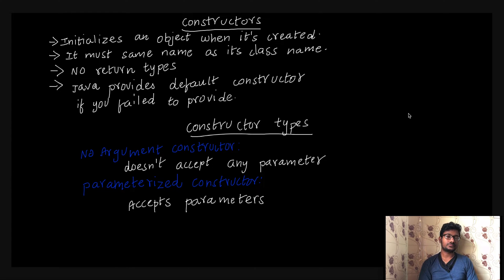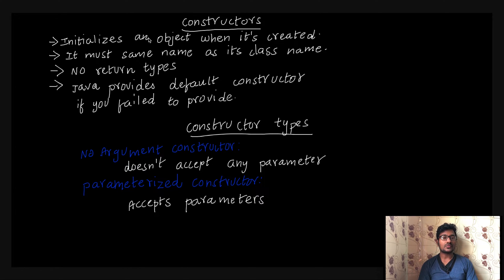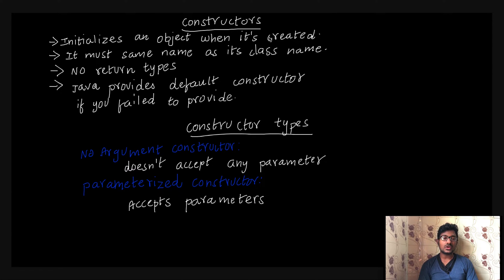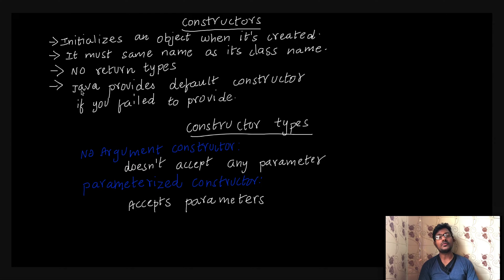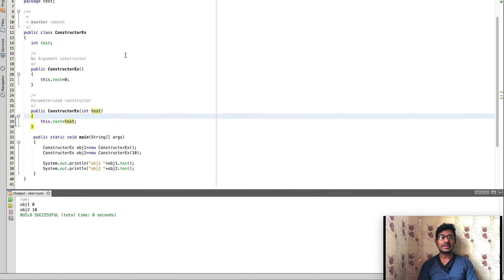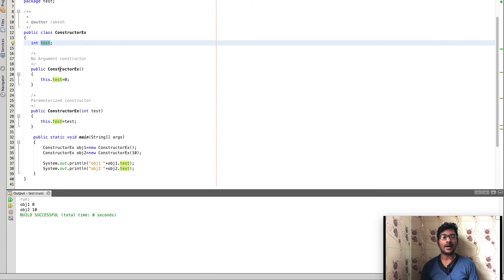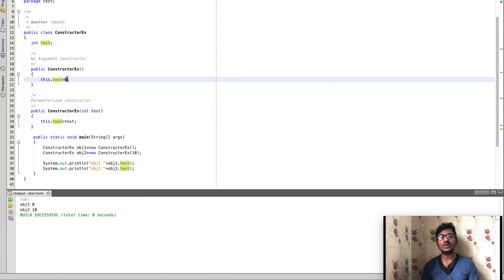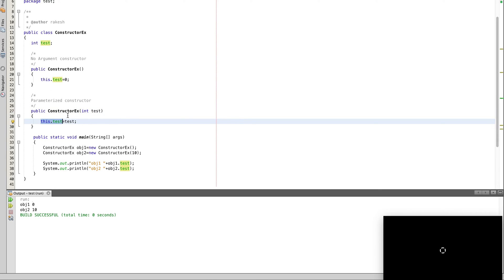Java Constructors in Tamil (Java Course in Tamil)